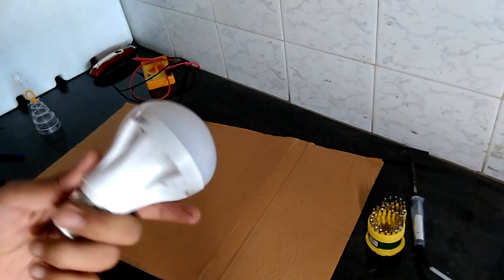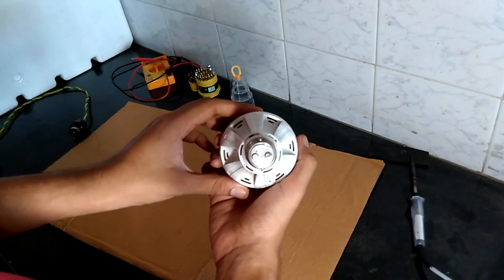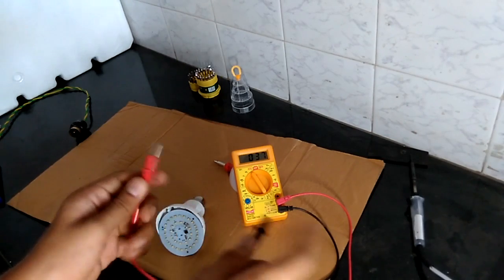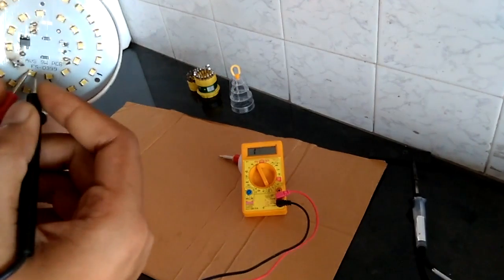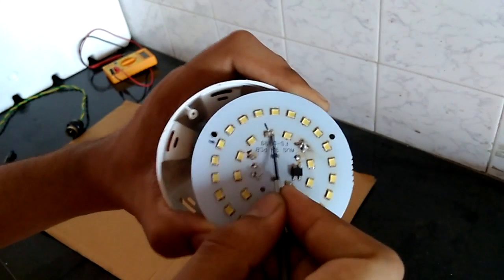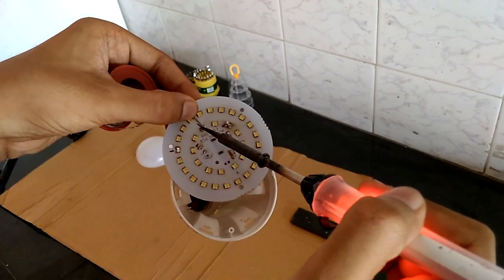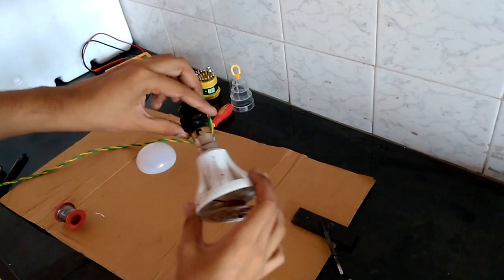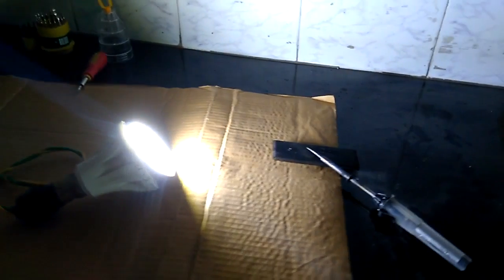How to fix LED bulb easily - "LED light bulb is not working" LED Lamps | Hackezing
Watch this video to know more about how to fix an LED lamp within 5 minutes. Get to know what is inside an LED light bulb.

If you want to change the LED PCB in the bulbe, follow these simple steps:

First of all, you need find several things on the light bulb plate.

1. The main Capacitor (It looks like this if you're unable to identify Mostly It is a red colored bulgy capacitor.

2. There would be a diode bridge (go to this
on the plate, check the connections on that bridge, you'll find one diode joint vacant for connection.

solder one of the power supply input to the one end of this capacitor (which is vacant and ready for the new connection) and the other one to the diode joint which is vacant for new connection.

In case of SMD assembly, (look at this you need to look closely to the diode bridge, and solder one AC supply to the vacant port (for more info Boom ! That's it, make sure you connected all the wires in right manner and there are no cold soldering or short circuits within your lightbulb plate, go for testing (be careful !)

If you still find difficulty regarding this query, please let us know. We'll be happy to help. Keep Supporting us !